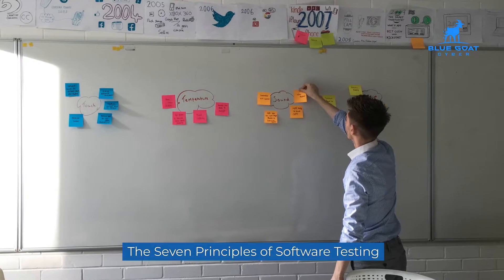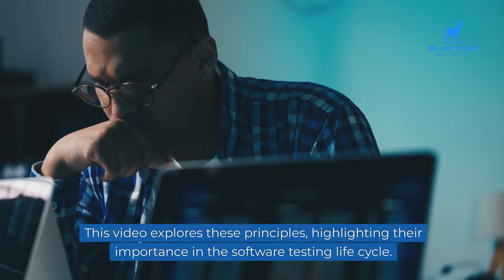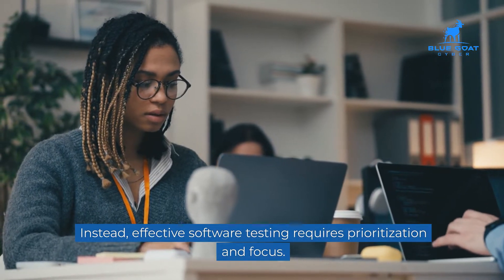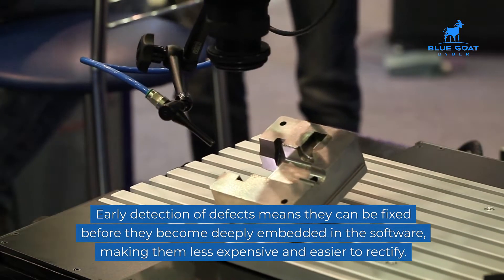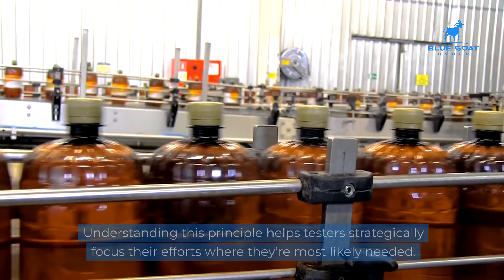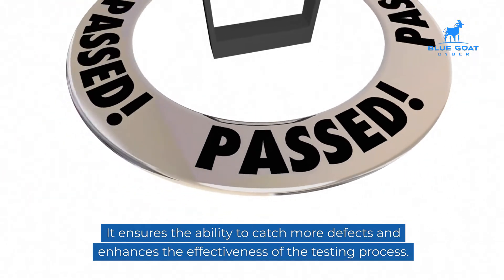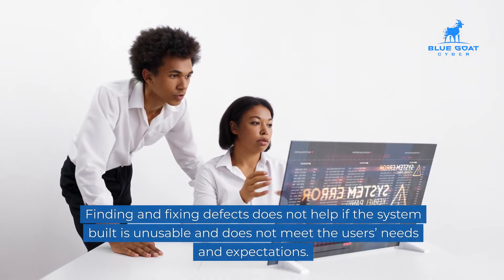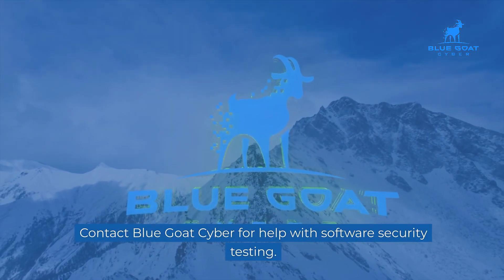The Seven Principles of Software Testing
-In this video, we explore the world of software testing. It’s not just about finding bugs; it’s about ensuring quality and functionality and delivering the best user experience. If you're involved in software development, this video is a must-watch!

🔍 Overview:
Our journey through the Seven Principles of Software Testing uncovers the strategies and insights essential for any software developer or tester. From understanding the limitations of testing to the wise allocation of resources, this video is your guide to mastering the art of software testing.

🌟 What You’ll Learn:

- Presence of Defects: Learn why testing is more about detecting flaws than proving perfection.
- The Reality of Exhaustive Testing: Discover why trying to test everything is a myth and how to prioritize for efficiency.
- The Power of Early Testing: Understand how early testing can save time and costs significantly.
- Defect Clustering: Explore the Pareto Principle in software testing and how to focus your efforts strategically.
- Overcoming the Pesticide Paradox: Find out how to keep your tests effective over time.
- Context-Dependent Testing: Learn the importance of tailoring your testing strategies to different software types.
- Beyond Error Detection: See why the absence of error doesn't always equate to a successful software product.

👁️ Why Watch?
Whether you’re a seasoned tester or a budding software developer, understanding these principles is crucial in today’s fast-paced tech world. Plus, get insights from Blue Goat Cyber’s experience in the field!

🚀 Takeaway:
Grasping these principles isn’t just about improving your testing techniques; it’s about enhancing your software products' overall quality and reliability. Embrace these insights for a more effective, efficient, and user-centric development process.